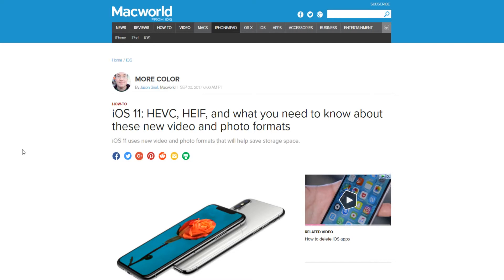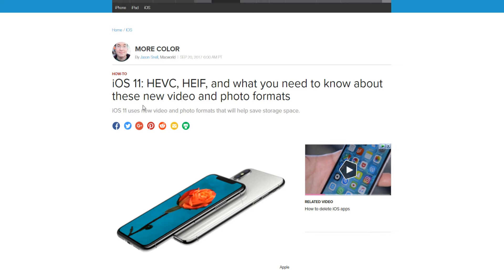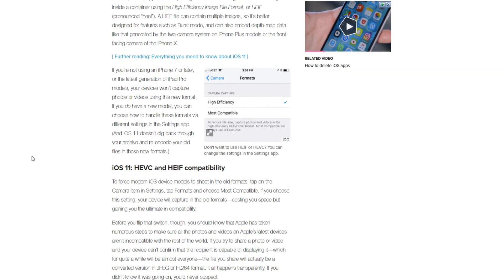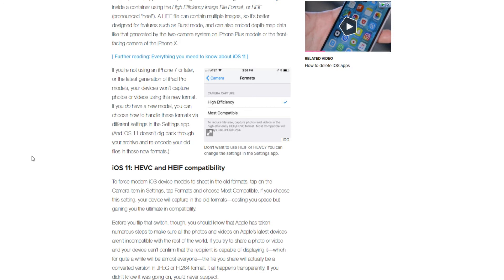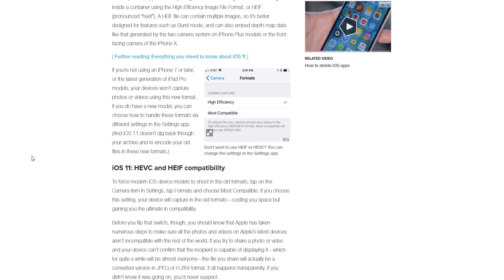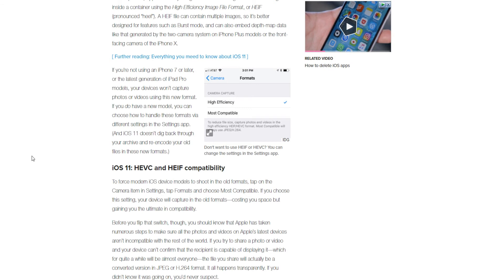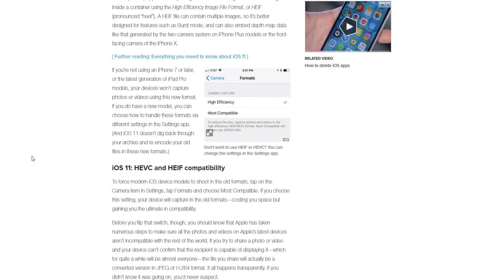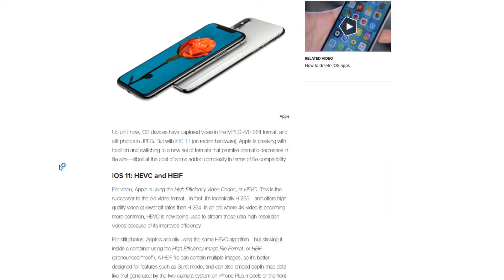iOS 11, HEVC, and HEIF (HEEF) codex, camera, photo and video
basically view these websites and turn this new feature off on your iOS 11 device. it will save you time and money